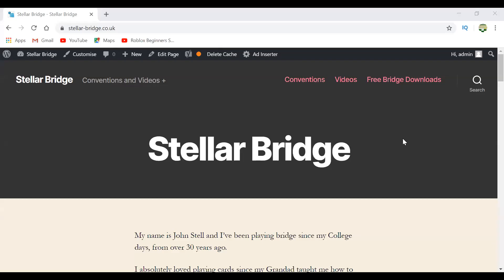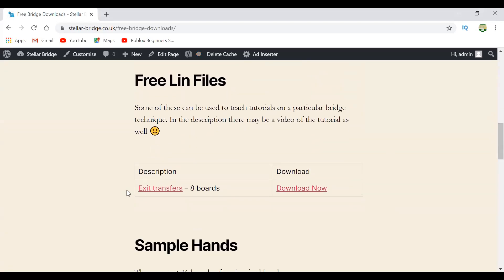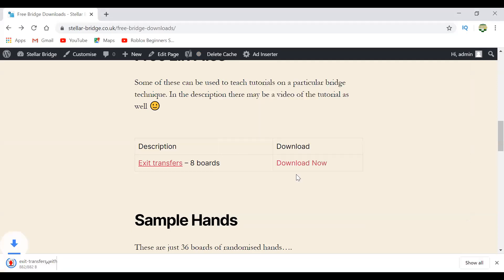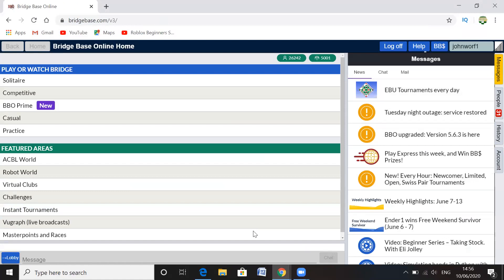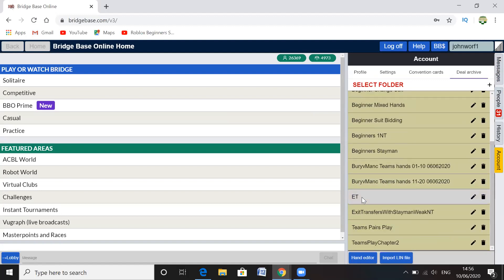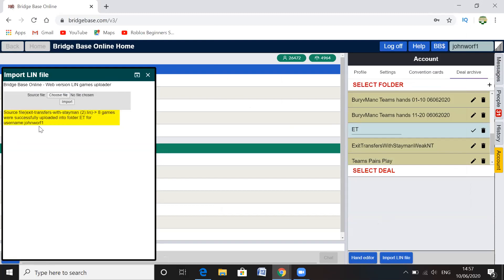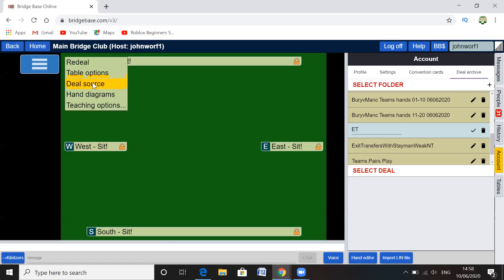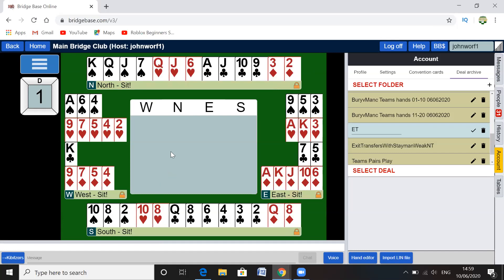How to find and upload LIN files to bridgebase and start a teaching table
I describe a resource to find and download free bridge LIN files and how to upload them to Bridgebase and start a teaching table.